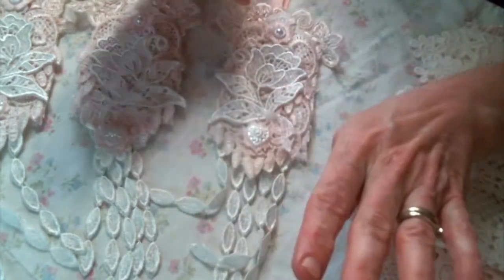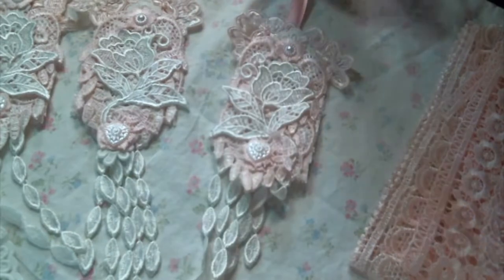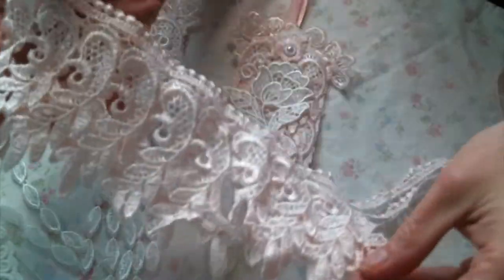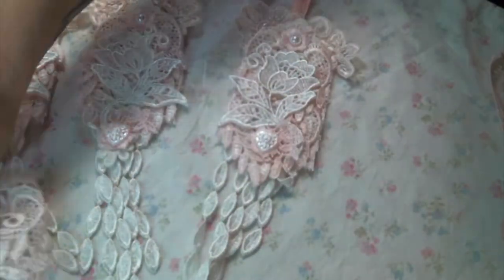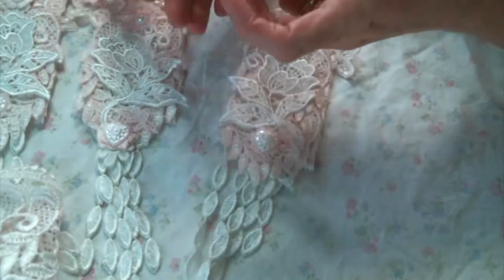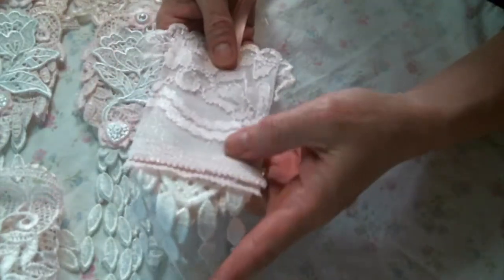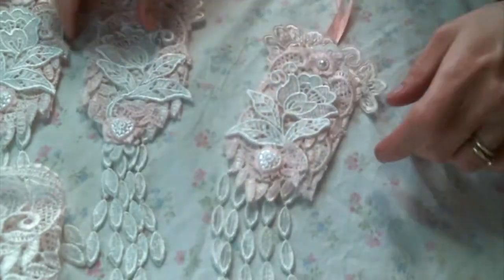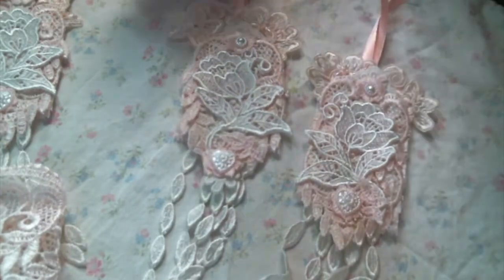Shabby Chic Fabric Tags Featuring AngeldreamCraftsKim on Etsy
AngeldreamCraftsKim on Etsy

Friend Mail:
104 Silvernoggin ln